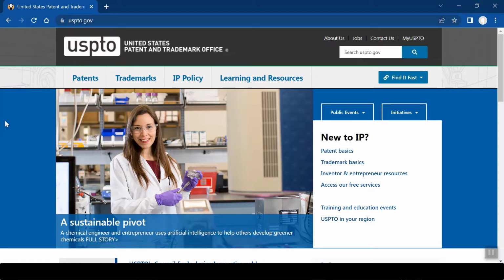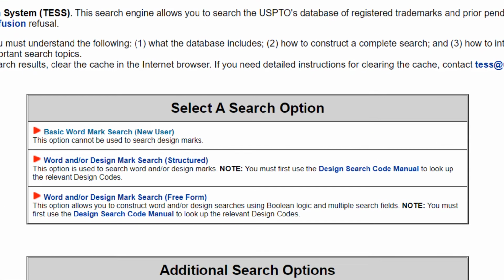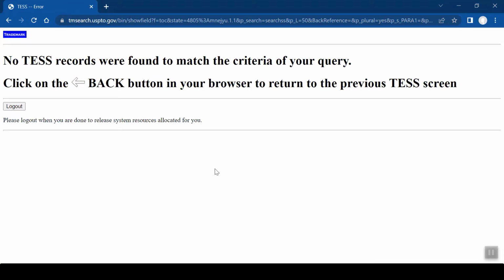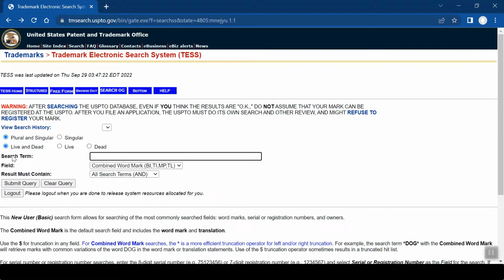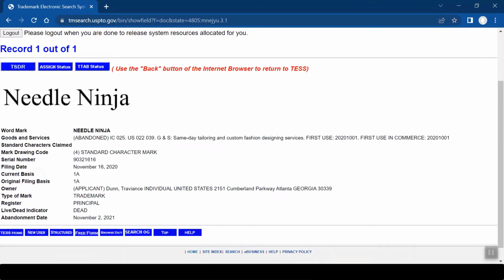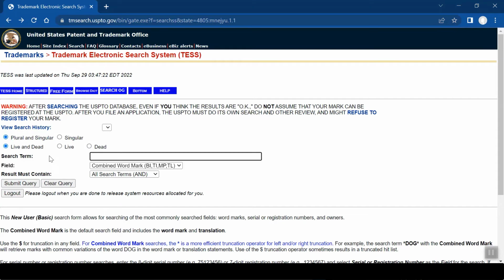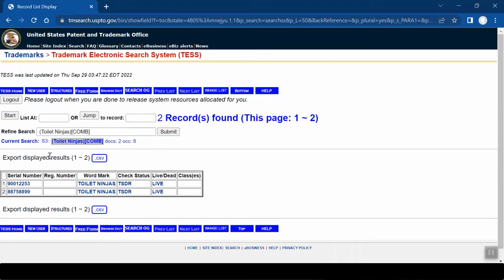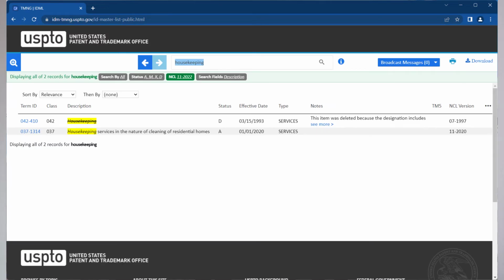How to do a Trademark Search Before Picking a Business Name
Before picking a name for your new business, be sure to check and see if someone else owns the rights to it. In this video, I'll show you how to search the U.S. Patent and Trademark Office to see if someone else has registered the name you want to use.

Key Moments:
1:05 - How to search the trademark database
1:55 - Basic word mark search
1:59 - Example trademark name search with no results found
3:49 - Example trademark name search with a dead result
5:32 - Example trademark name search with live results